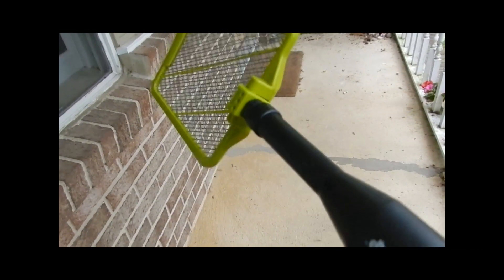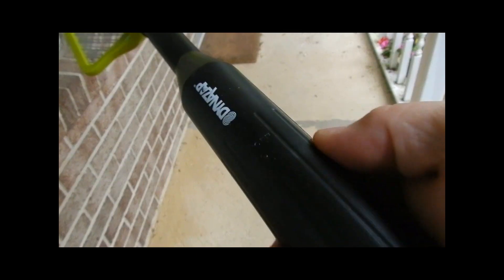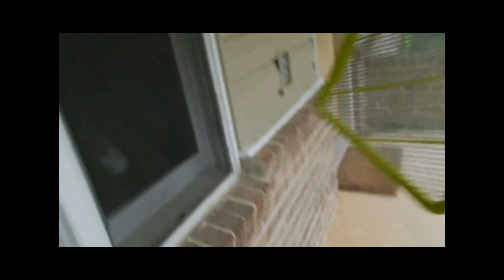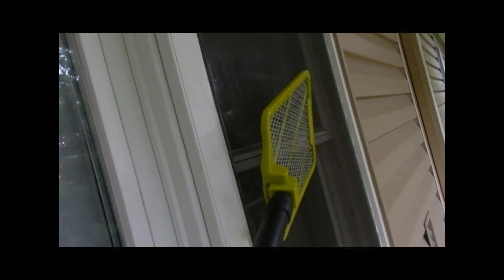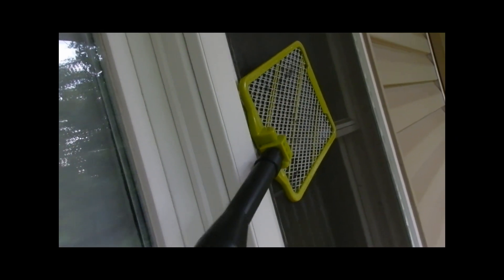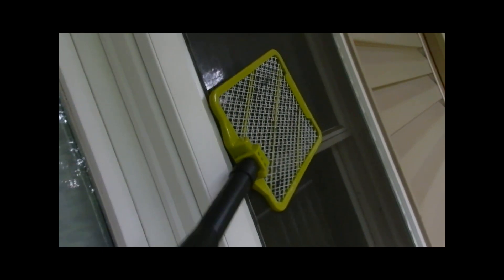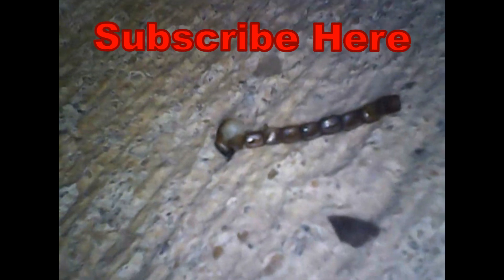How a Kissing Bug Lays Eggs